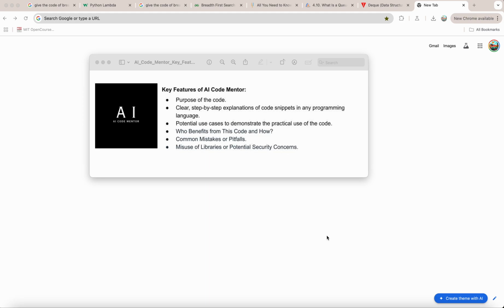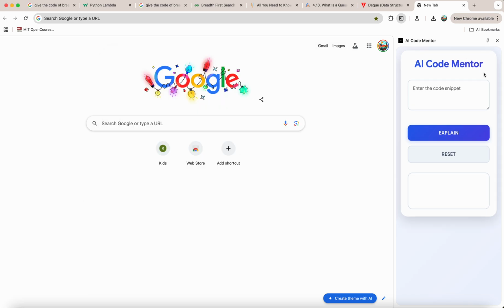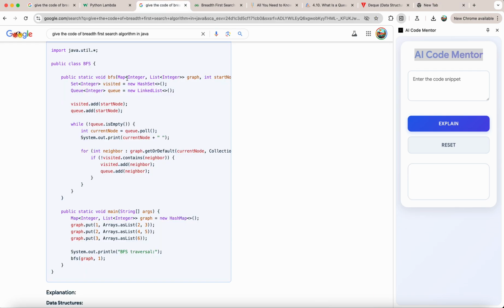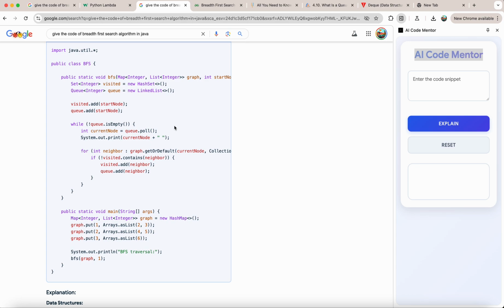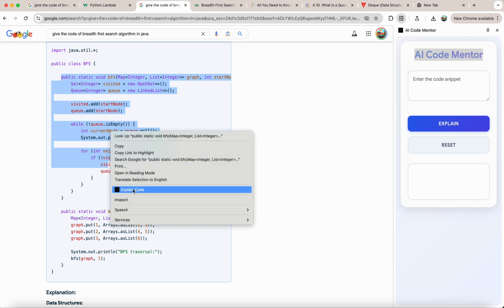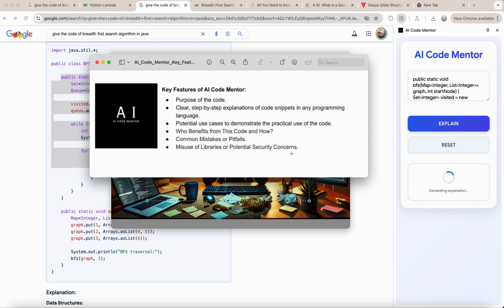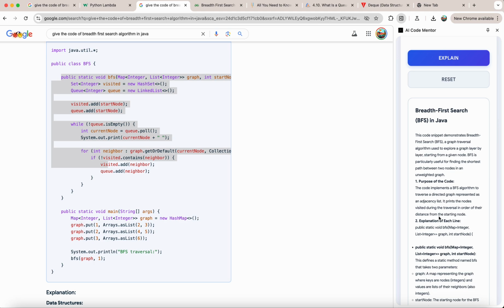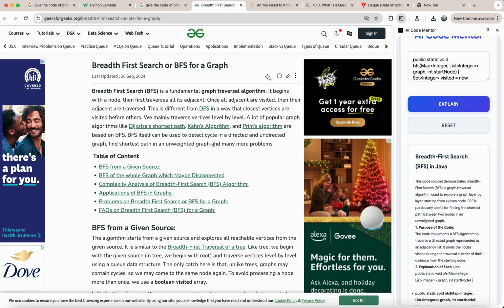AI CODE MENTOR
AI Code Mentor is a Google Built in AI, Chrome extension designed to demystify code snippets in any programming language.
It provides:

Step-by-step explanations for every line of code.
Real-world applications to showcase where the code is used.
Clear insights to avoid common pitfalls or mistakes.
Beginner-to-advanced progression, making it suitable for all learning levels.
With its user-friendly interface, AI Code Mentor helps users understand code, enhance their skills, and build confidence in coding.